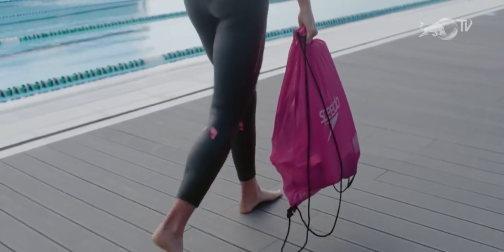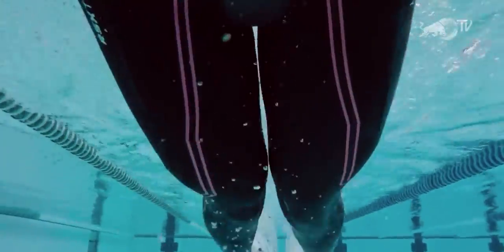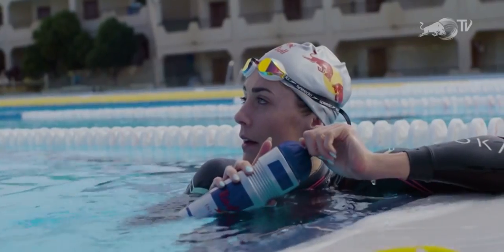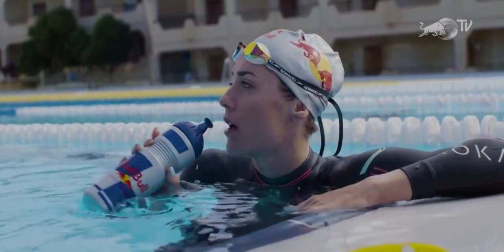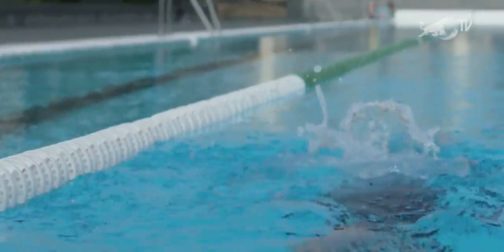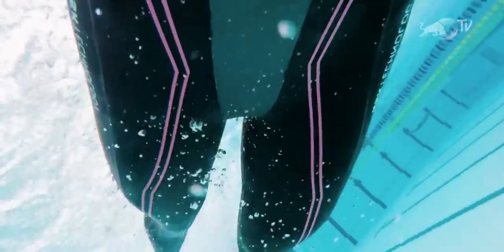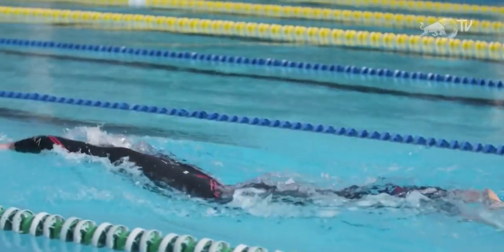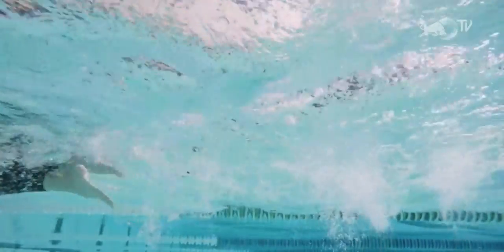Lucy Charles Swim Tips